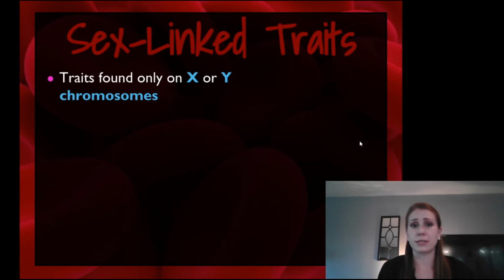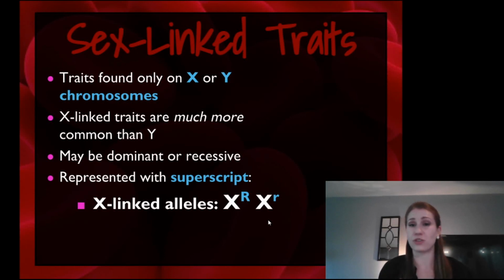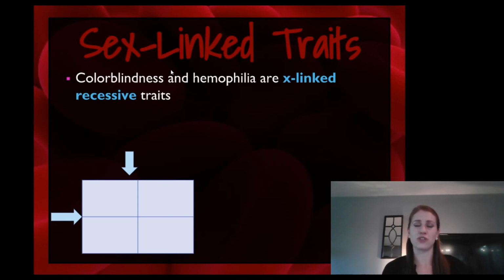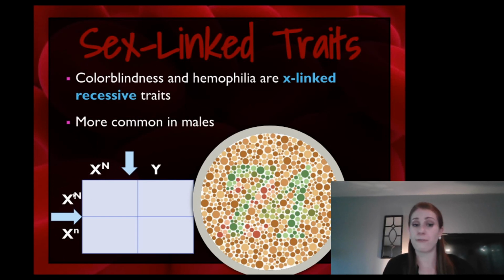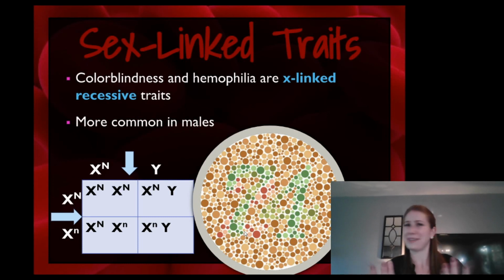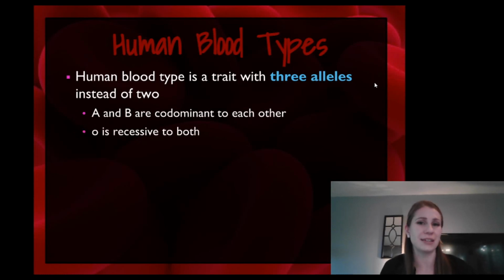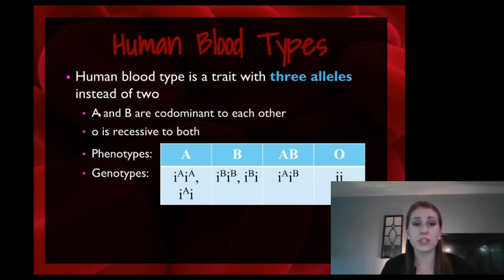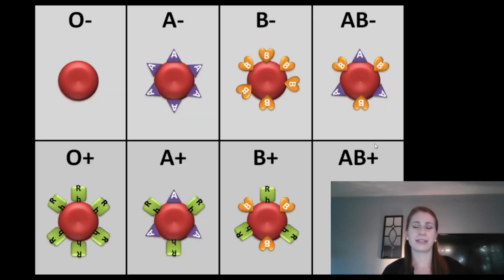Non Mendelian Genetics: Part Two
In this episode, we discuss sex-linked traits and blood type.